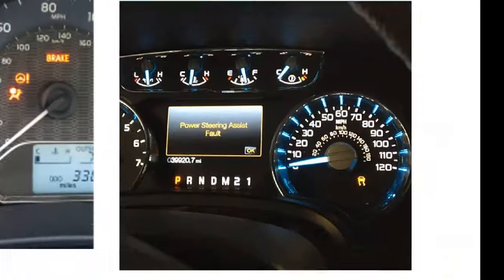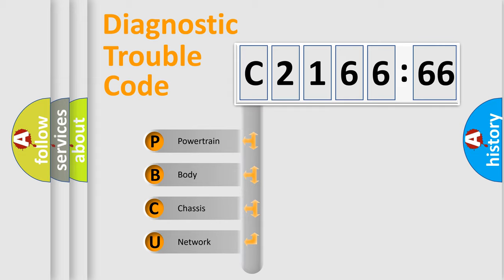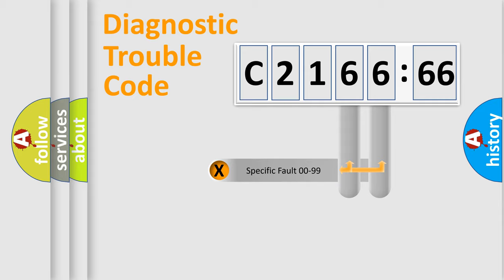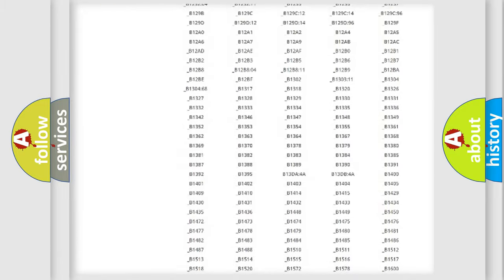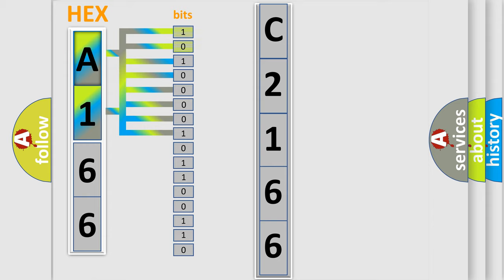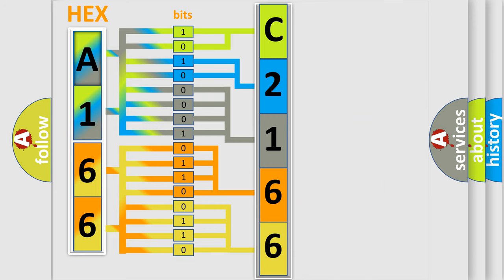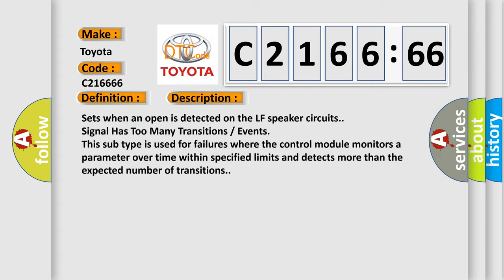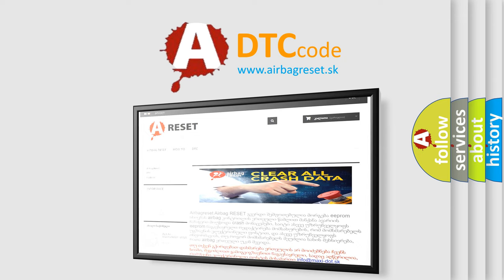DTC Toyota C2166-66 Short Explanation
Contents:
0:21 Basic DTC analysis according to OBD2 protocol standard.
1:48 Insight into programming
2:58 A diagnostically understandable description of the Diagnostic Trouble Code
3:05 Basic error definition

Make:
Toyota
Code:
C2166 66
Definition:
Speaker #7: Circuit Open
Cause:
Sets when an open is detected on the LF speaker circuits.